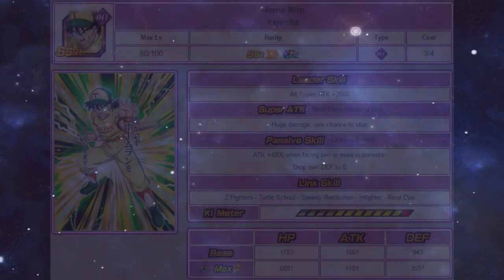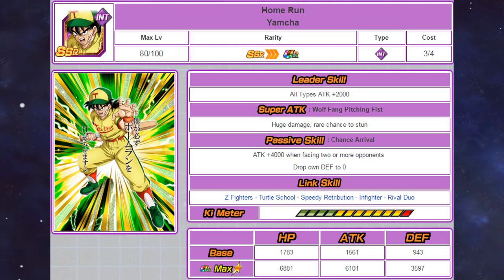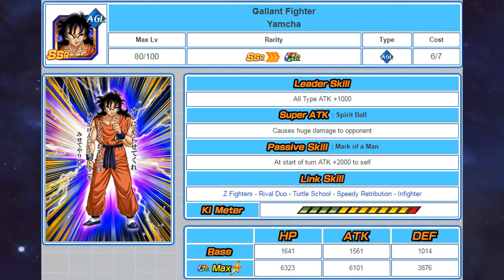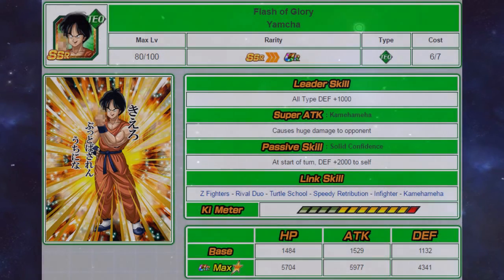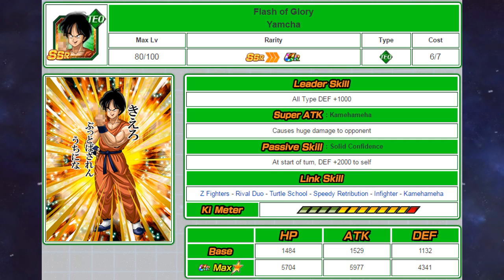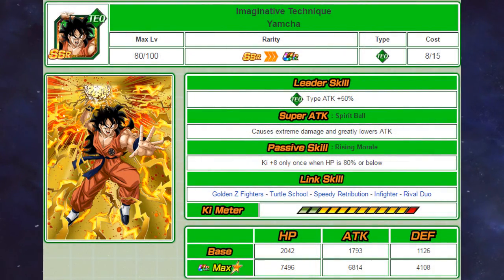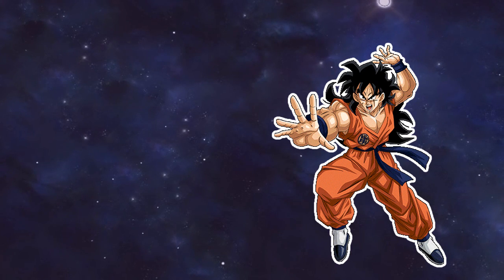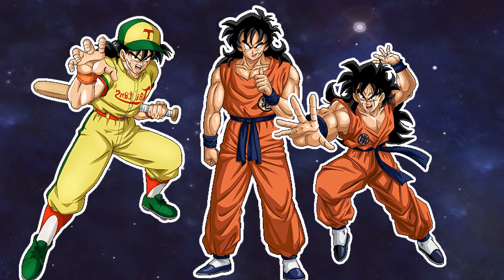SSR Analysis | Who is the Best Yamcha | DBZ Dokkan Battle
Hi guys Alex here welcome back to another SSR Analysis video and today I am going to be telling you guys which SSR Yamcha is the best! This includes both April Fools Yamchas as well as the INT Baseball Yamcha and the Baba Shop TEQ Yamcha